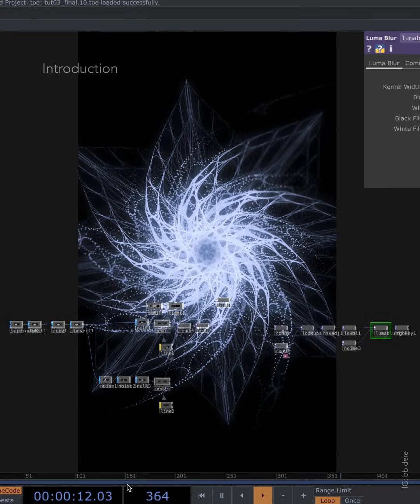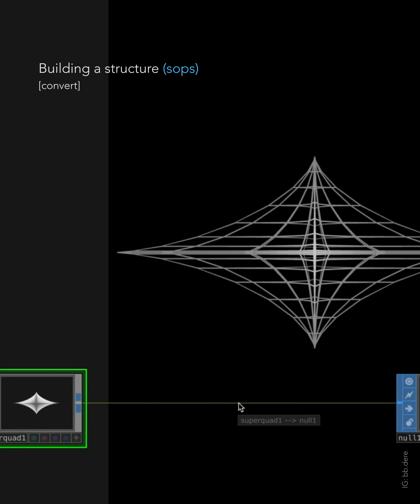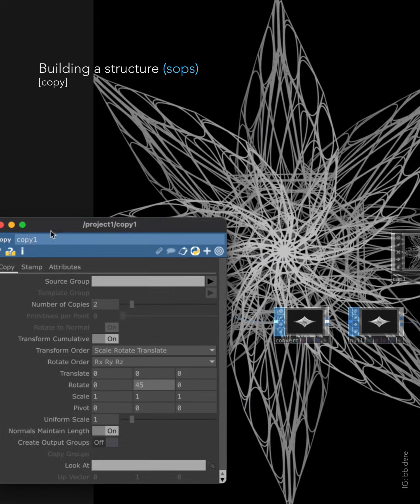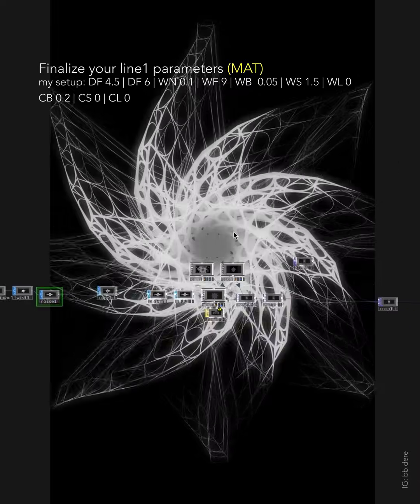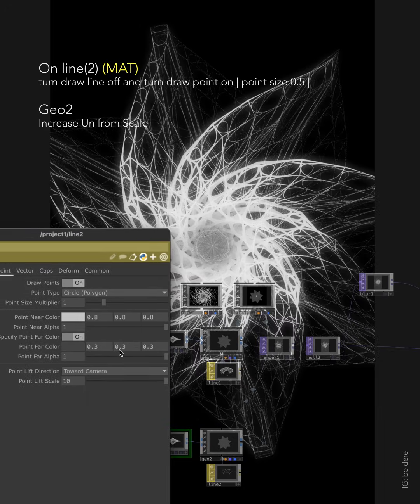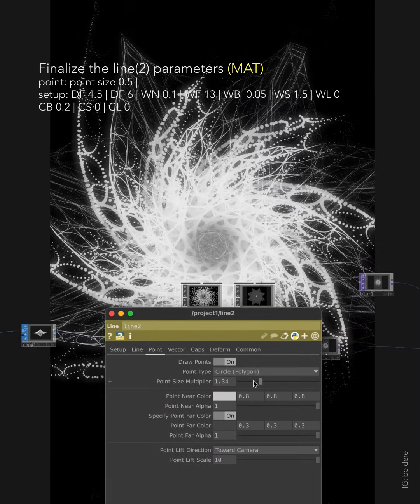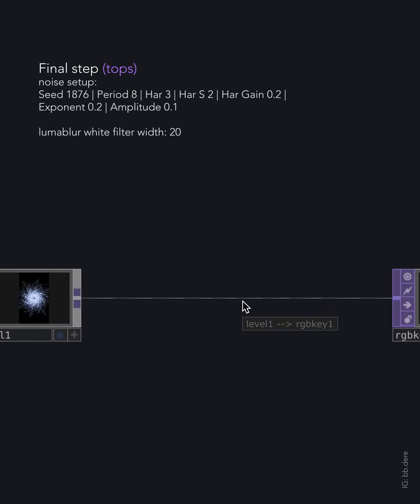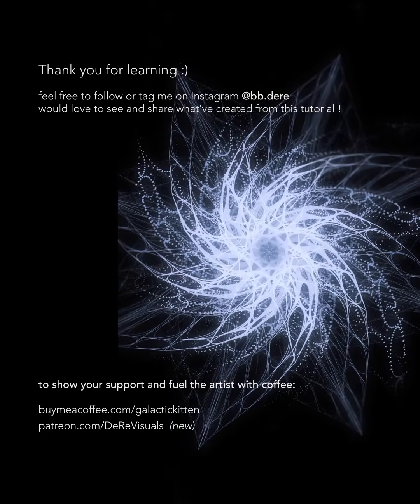[Beginner-Intermediate] Touchdesigner Tutorial03: Ghostly Blossomed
Hello! it's DeRe here. In this tutorial, we will create a ghostly-looking texture in sop GEOs.  We're going to have a fun relaxing session so please grab some snacks and drink before getting started and also  feel free to pause or go back during the video. Have fun learning everyone :)